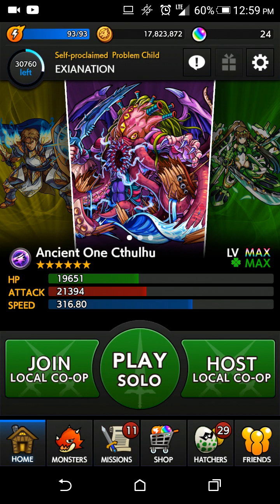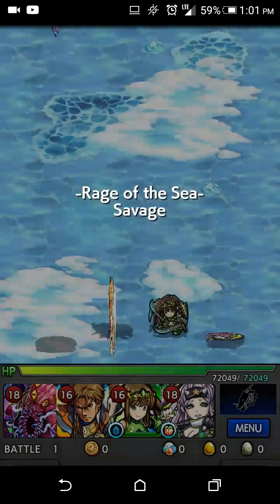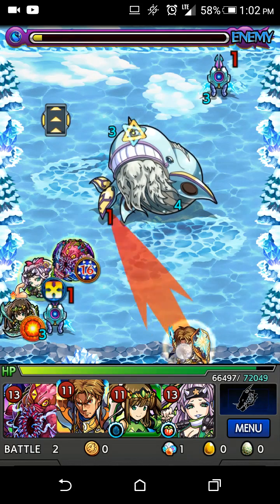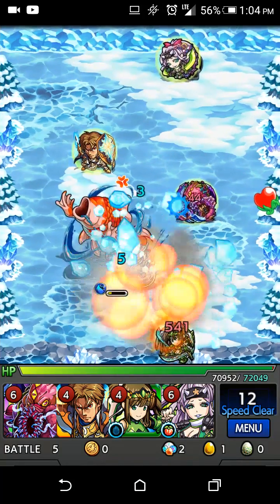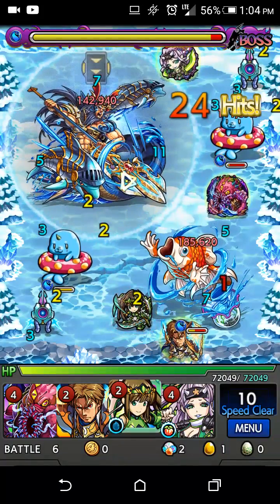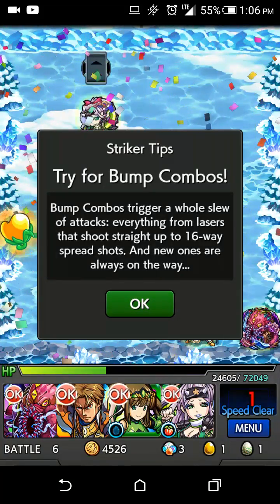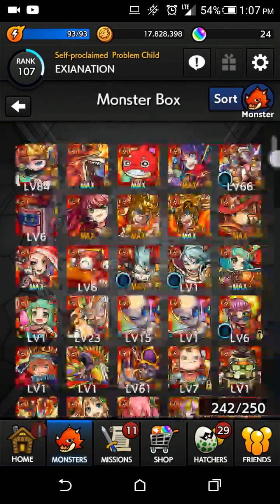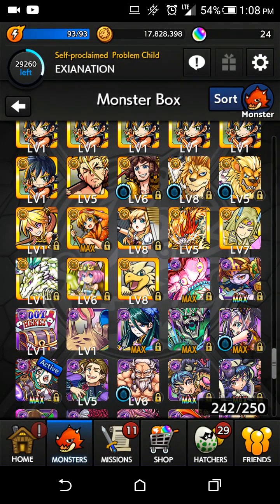Monster Strike: Dax dungeon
Finally I have had this video for over a week, but I did not have any time to upload it until today.